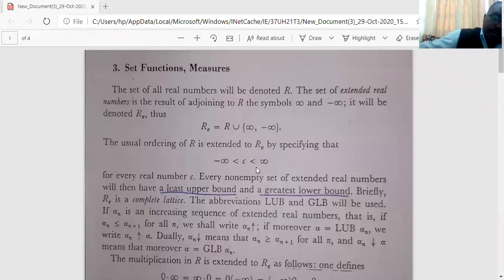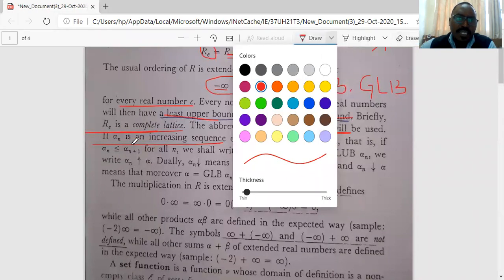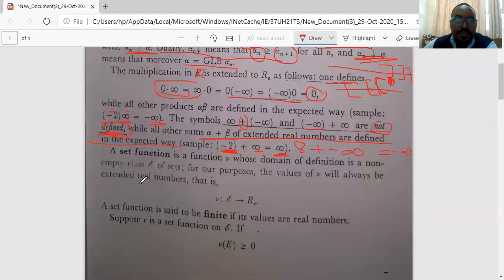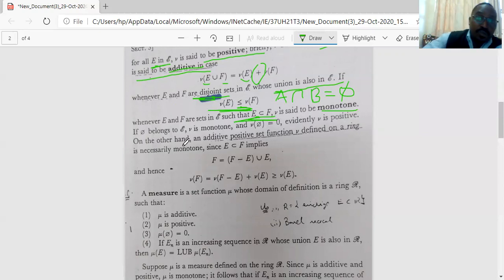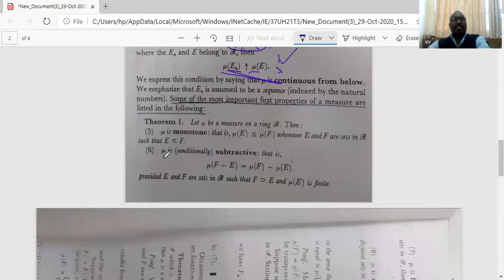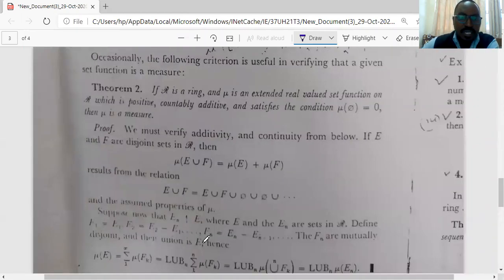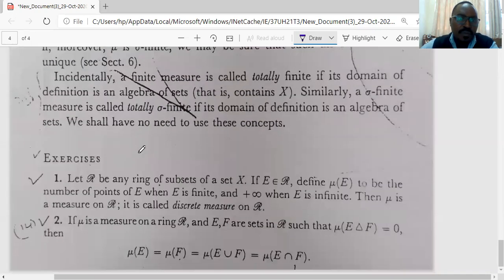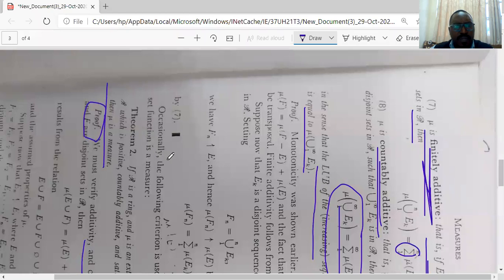MEASURE THEORY NOTES OCTOBER 29 2020